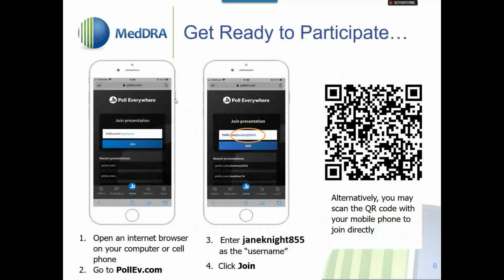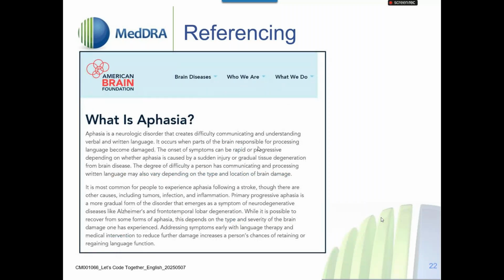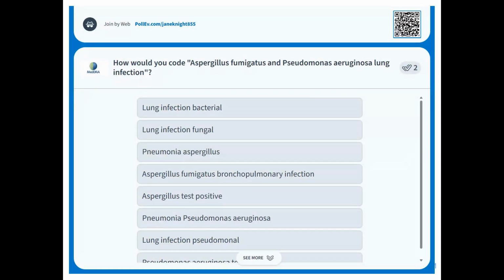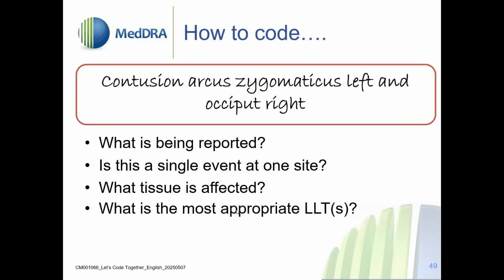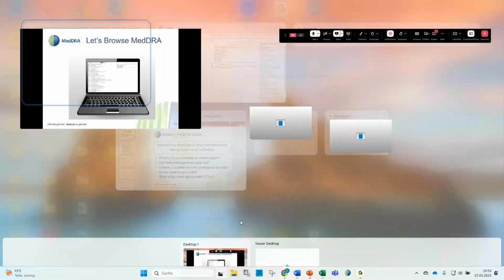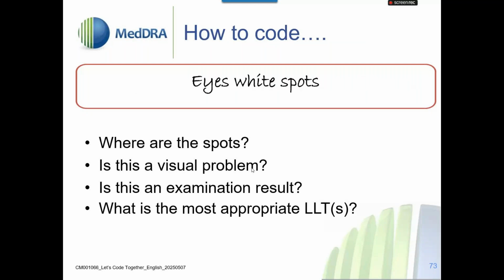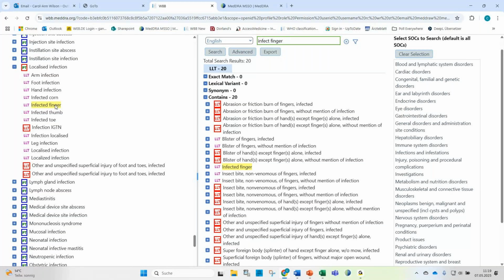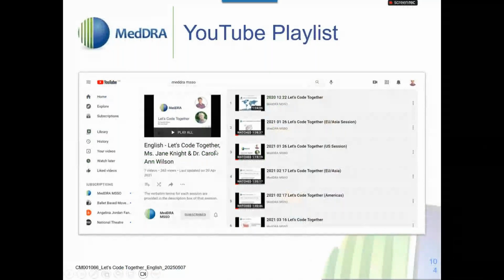2025-05-07 Let’s Code Together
Verbatim Terms:
1. Burning sensation in her spine
2. Transient global aphasia
3. Increased mucus in the throat
4. Aspergillus fumigatus and Pseudomonas aeruginosa lung infection
5. Contusion arcus zygomaticus left and occiput right
6. Degeneration of the joints of the spine
7. Dry spots on the skin (arms and back)
8. Eyes white spots
9. Infection cuticles both thumbs